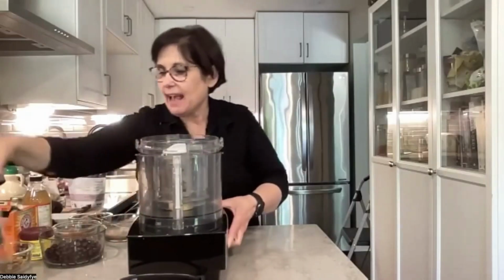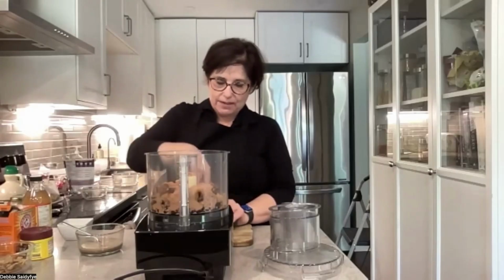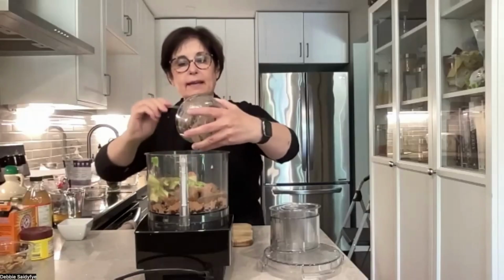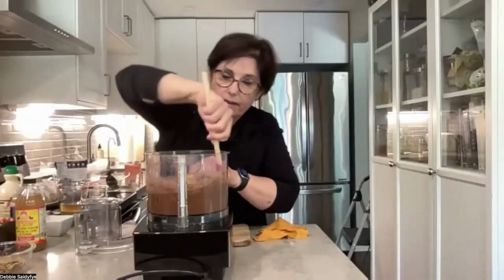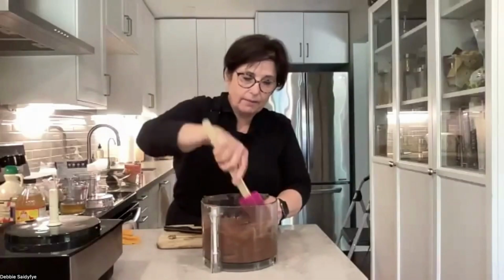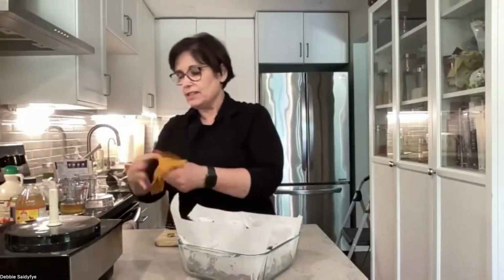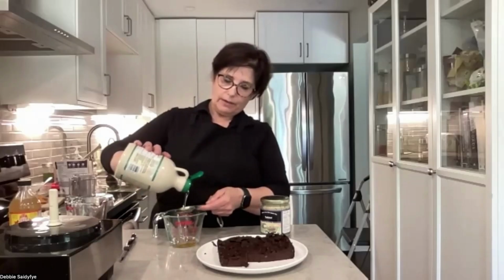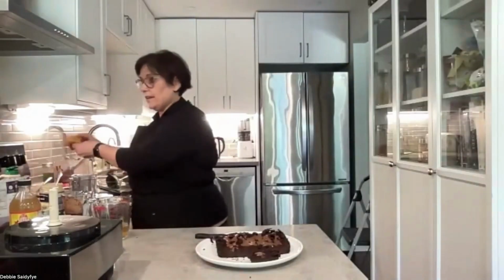Healthy High Protein Black Bean Brownies | Flax Easy Vegan Dessert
🍫 Indulge in the Sweet Side of Plant-Based Living | Chocolate Brownies Recipe

Who says eating plant-based means giving up on your favorite desserts? In today’s episode of Plant Thriving Women, we’re making rich, fudgy chocolate brownies that are 100% plant-based, guilt-free, and absolutely delicious!

Whether you’re new to plant-based eating or a seasoned pro, this recipe proves you don’t have to sacrifice flavor to live a healthier lifestyle. These brownies are:
✅ Dairy-free
✅ Egg-free
✅ Easy to make
✅ Packed with wholesome ingredients

👩‍🍳 Join us as we walk you through each step of this indulgent yet nourishing treat. Perfect for family gatherings, cozy evenings, or whenever your sweet tooth calls.

✨ Ready to thrive on plants without missing out on the joys of baking? Hit play and bake along with us!